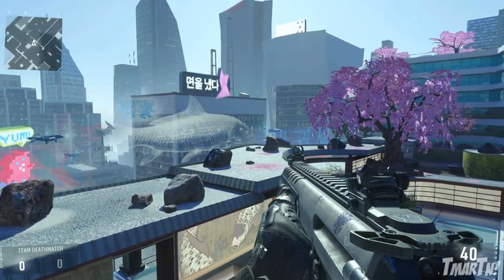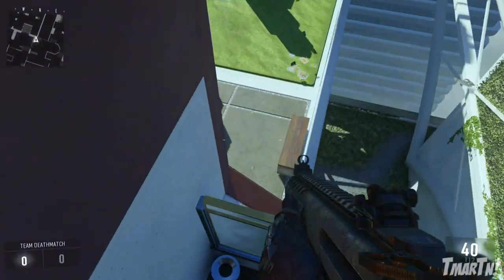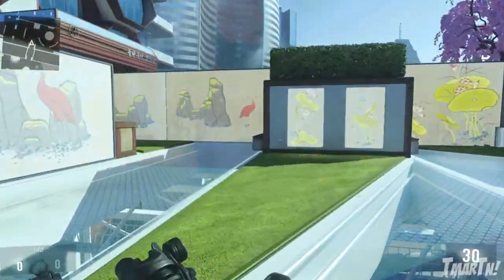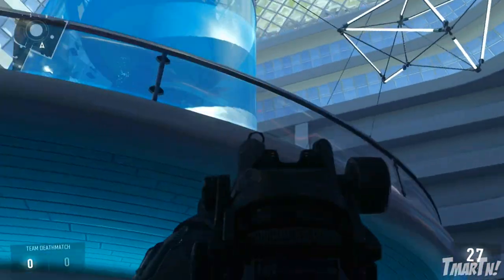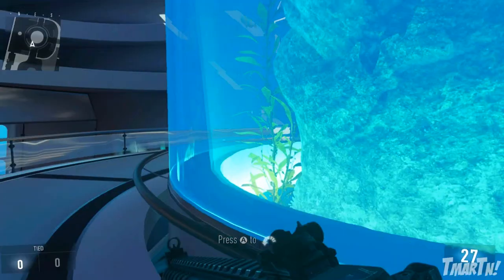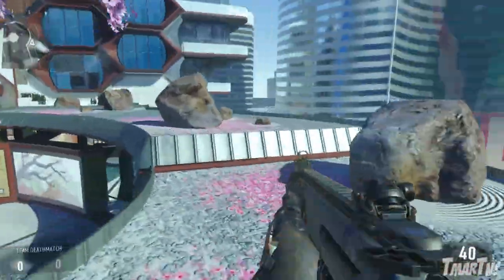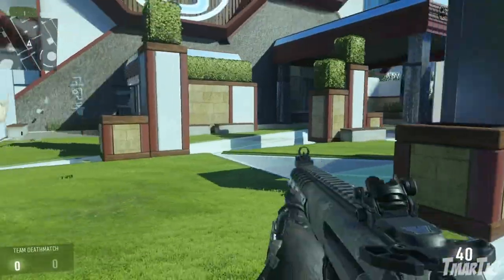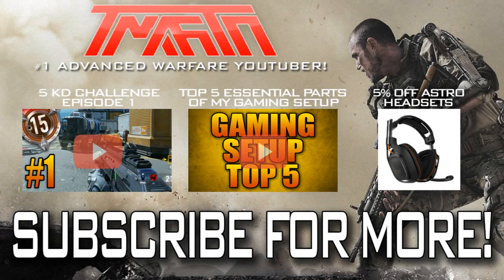Advanced Warfare Jumps and Spots - Greenband